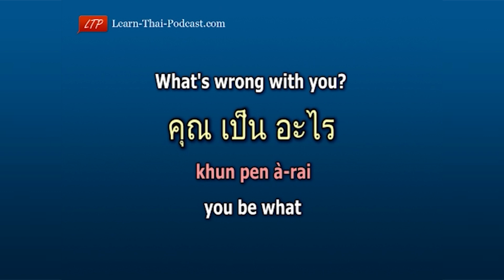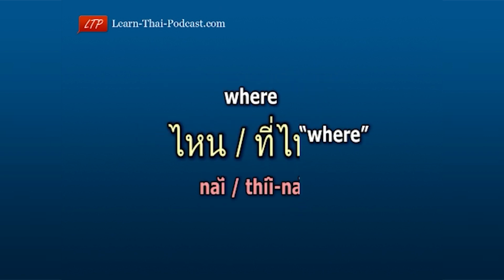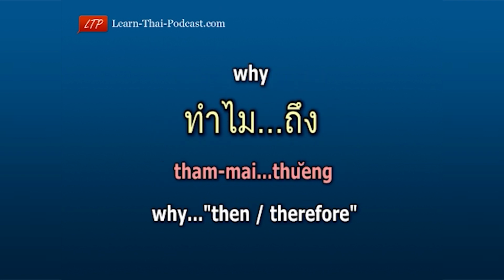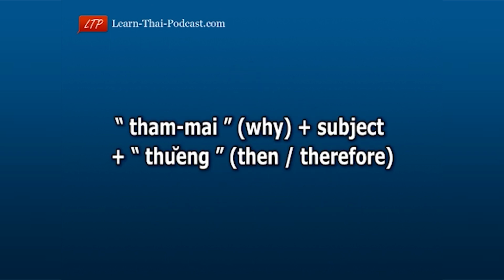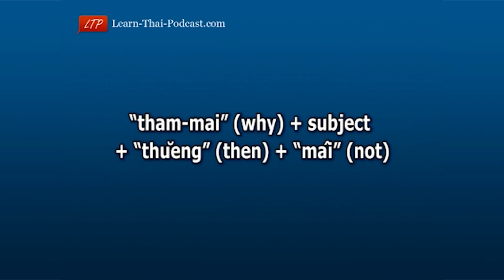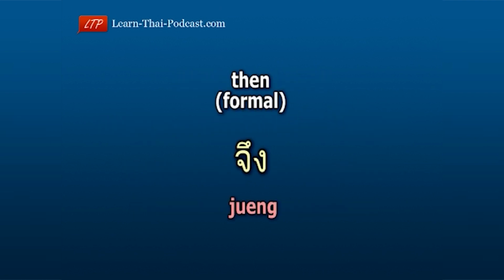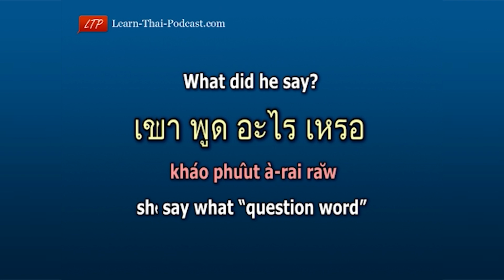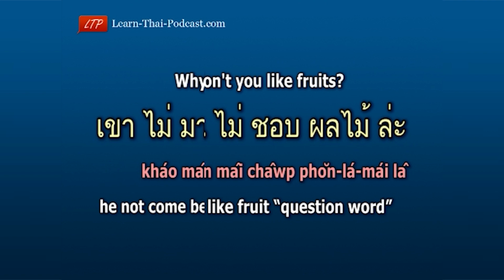Beginner Thai Grammar Lesson 5 - Question Words I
In this video, we’re showing you how to use questions words in Thai to help you to speak Thai quickly.

We post new lessons twice a week. Learn all the phrases and more lessons

LINKS